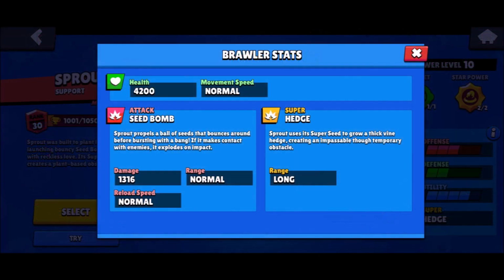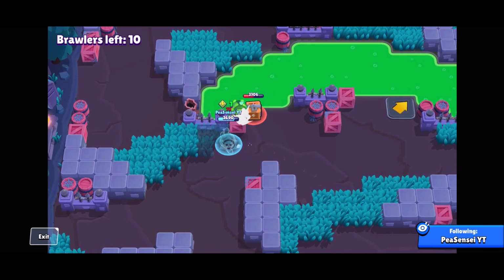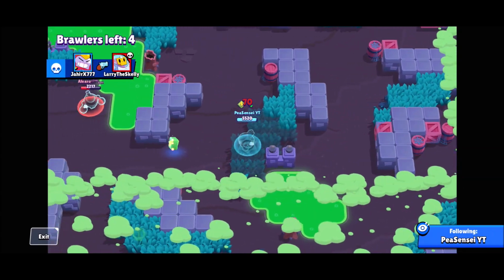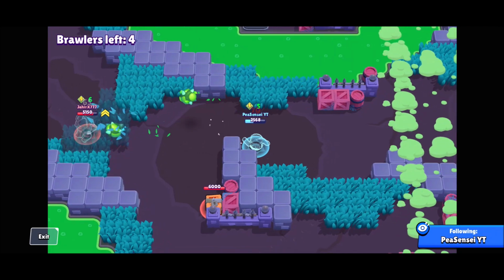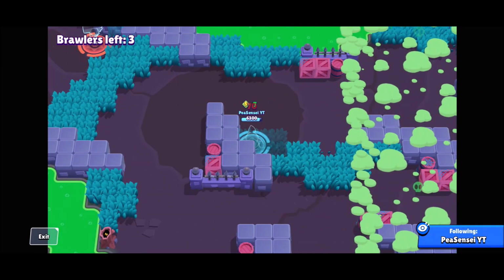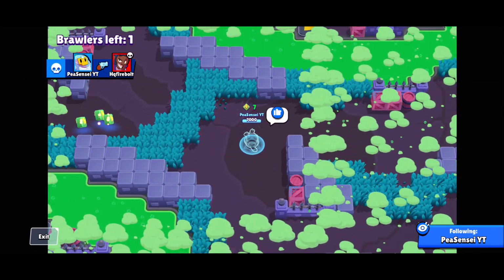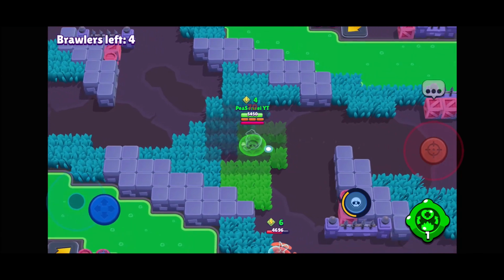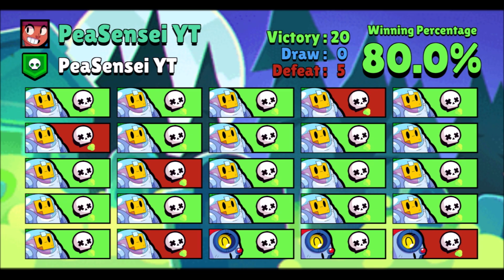Rank 30 Sprout From Solo Graveyard Shift!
In this video I show you how I pushed my sprout to rank 30 in solo graveyard shift. I go over tips and tricks so that you can push your sprout high up as well!

All music from AngelLaCiencia